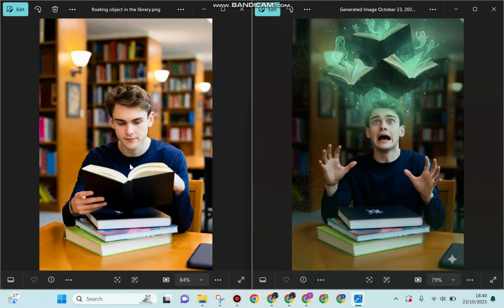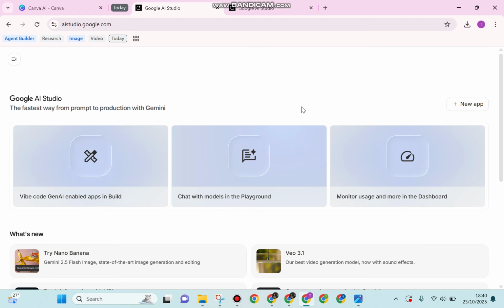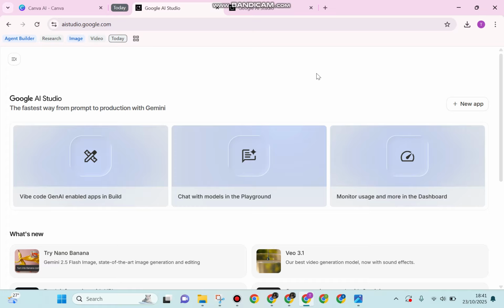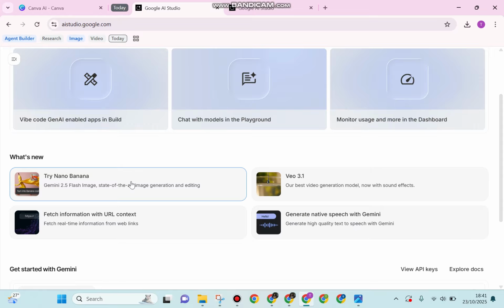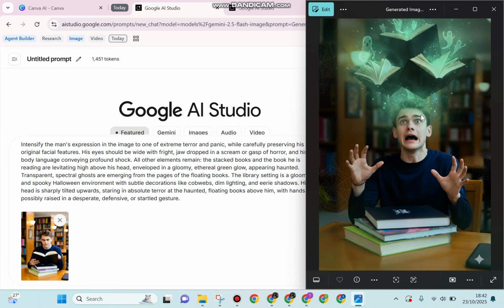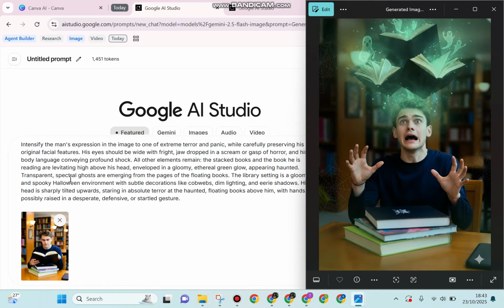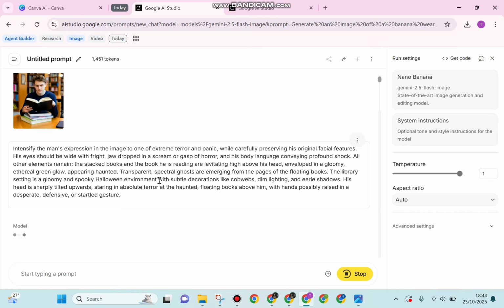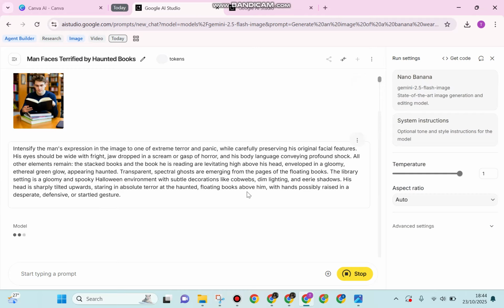How to Create Creepy Ghost Photo Transformations Using AI Studio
Learn how to transform a normal library photo into a spooky, haunted scene featuring levitating books and spectral ghosts using AI tools like Google AI studio and nano banana. This tutorial guides you through writing and applying specific prompts to intensify expressions of terror, adjust body language, and generate eerie Halloween visual effects from an ordinary picture.

0:00 AI Photo Transformation Tutorial Overview
1:00 Using Nano Banana via Google AI Studio
1:58 Writing the Haunted Photo Prompt
4:10 Generating and Refining the AI Image